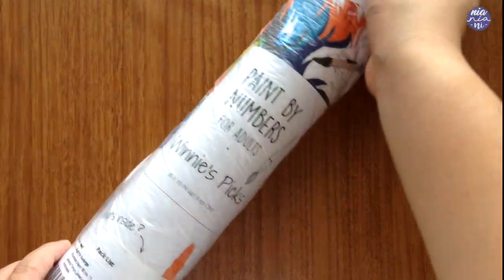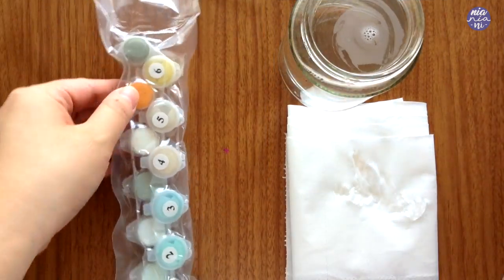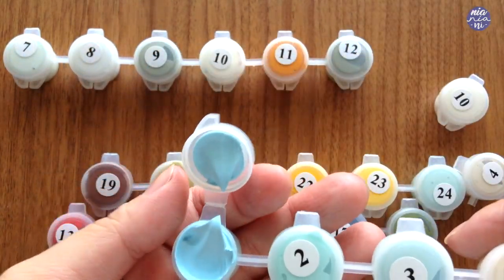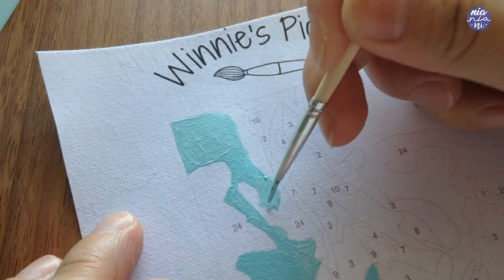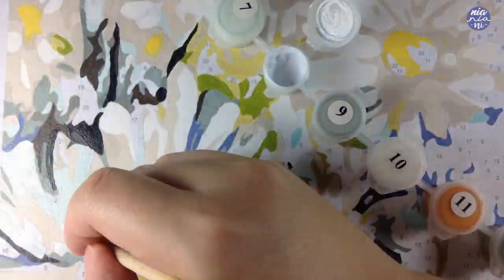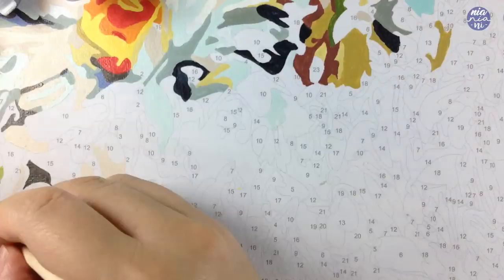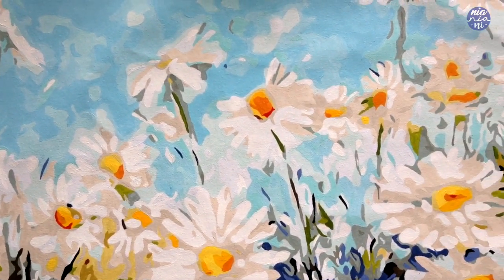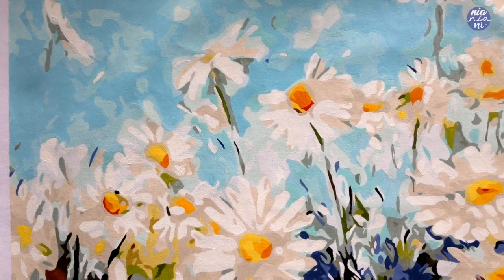Paint by Numbers for Adults Winnie's Picks//New Skillshare Class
Hi guys! I have an extra video today. A couple of months back I was contacted by Winnie's Picks, they make paint by numbers for adults and I was thrilled at how fun and relaxing this set is. The paint and brushes were good quality and overall it was a wonderful project to experience. If any of you guys are interested in the product you can go to their

Also! My new skillshare class is now out! So please join me if you're interested in painting along to a step by step class on how I create my strawberry desserts! :D

MUSIC
Aurora Borealis Expedition by Asher Fulero